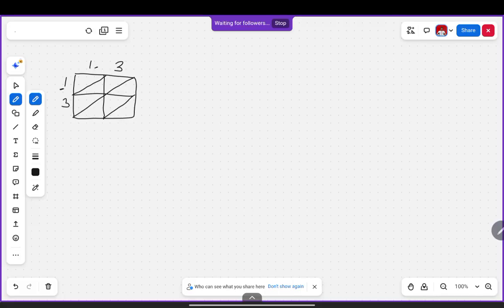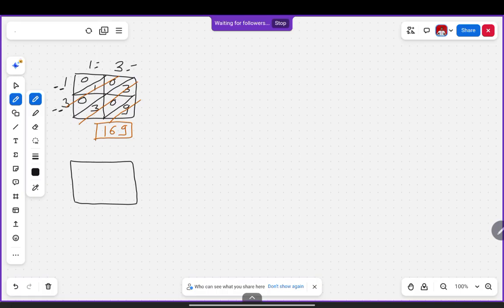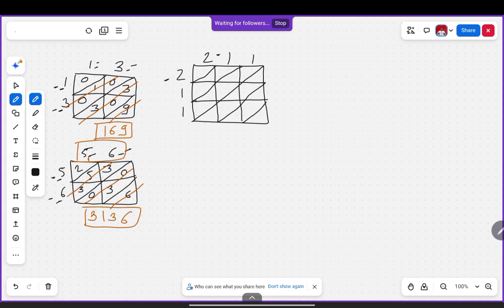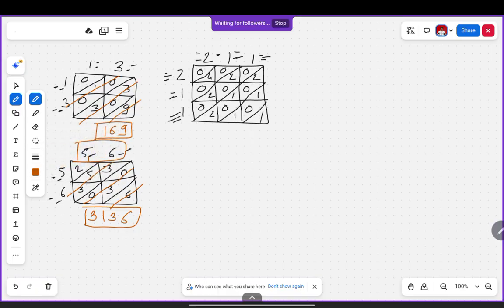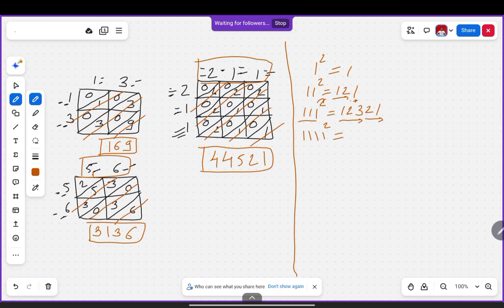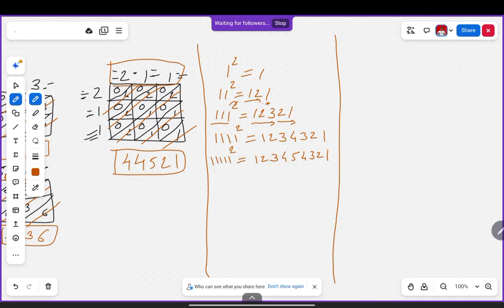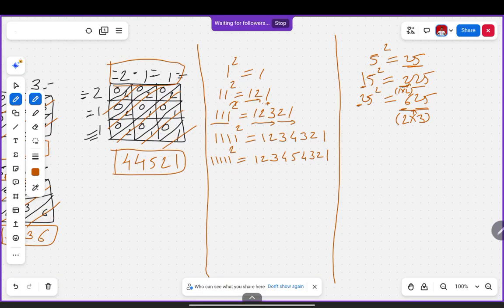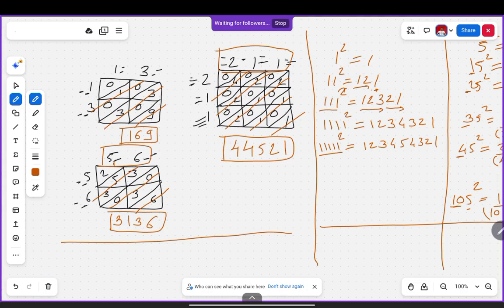“Instant Square Trick🤯“ No Calculator. No Formula. Just Magic!”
Want to calculate squares of big numbers without using formulas or calculators? 😲
In this video, I’ll show you a simple but powerful Vedic Math technique that lets you find squares like 56², 105², even 11111² in seconds!